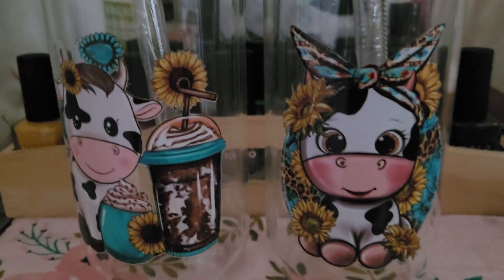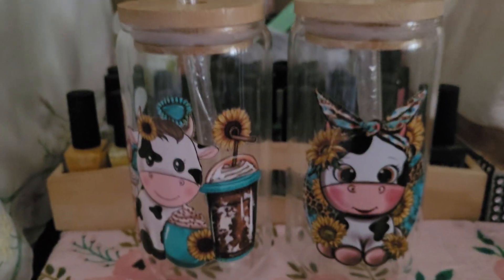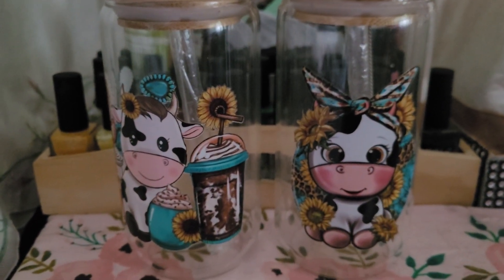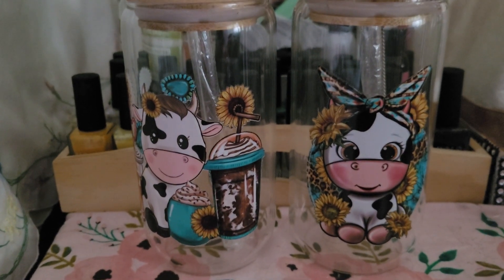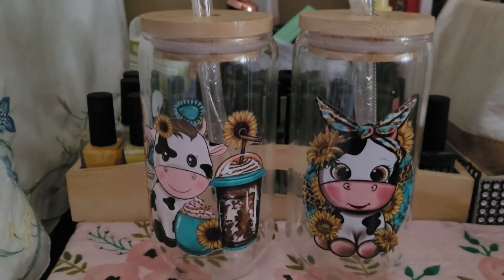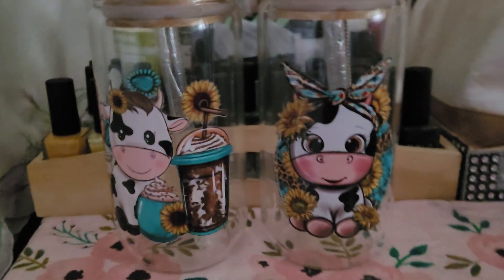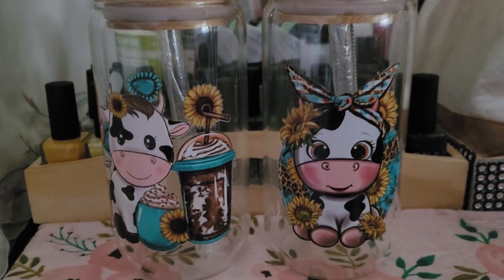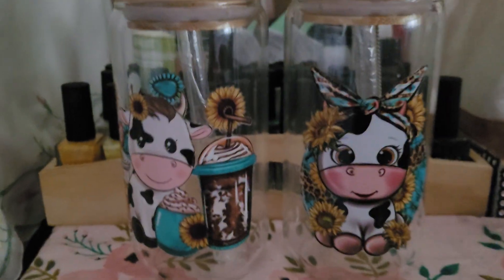Mootasticly Cute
I had to re-upload this video with no music because you know YouTube but if you want to learn how to get some of these mootasticly cute cups